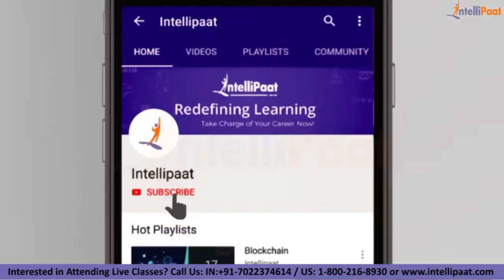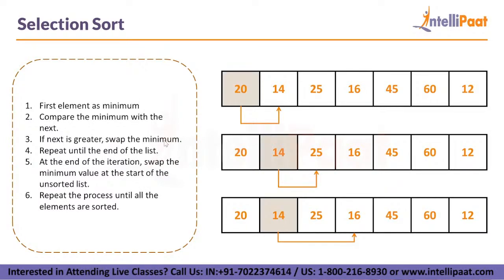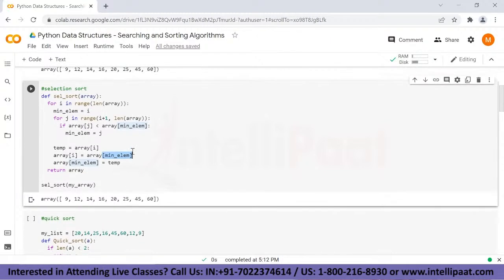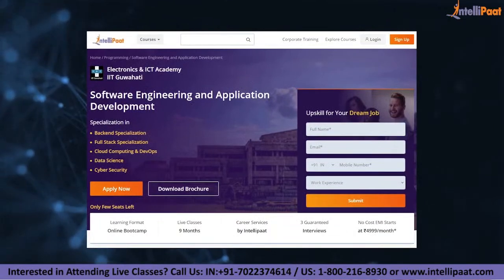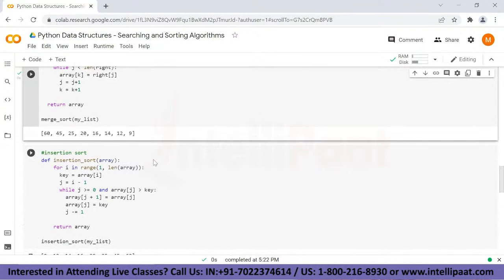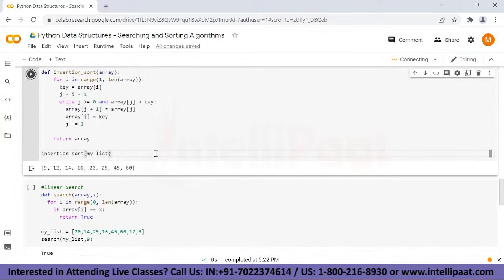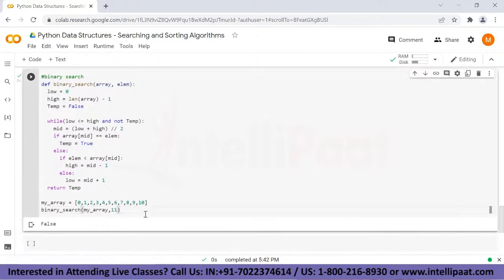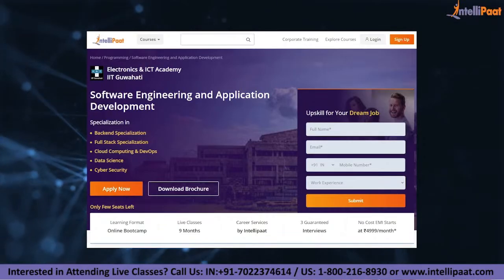Searching And Sorting Algorithms In Python | Intellipaat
In this Searching And Sorting Algorithms In Python video, you will learn What is Searching What is Sorting, How Searching Algorithm Works In Python, How Sorting Algorithm Works In Python, Different sorting algorithms like - Bubble Sort, Quick Sort, Merge Sort etc. Python Data Structures and Algorithm, Operations on Graphs like - Create, Read, Update and Delete, Binary Search Algorithm and lot more. This video is a must-watch for anyone who wants to start a career in the Software Development field.

Want to make a Career in Software Engineering? Enroll in our Software Engineering Application Development course and become a certified professional
Key Highlights:
1. 600 Hrs of Applied Learning
2. 100+ Live Session across 9 months
3. Learn from Industry Practitioners & Mentored by IIT Guwahati Faculty.
4. 50+ Industry Projects & Case Studies
5. E&ICT Academy, IIT Guwahati Alumni Status
6. One-on-One with Industry Mentors
7. Career Services & Guaranteed 3 Interviews by Intellipaat
8. 24*7 Support
9. Designed for working Professionals & Fresher's
10. Soft Skills Essential Training
11. No Cost EMI Option